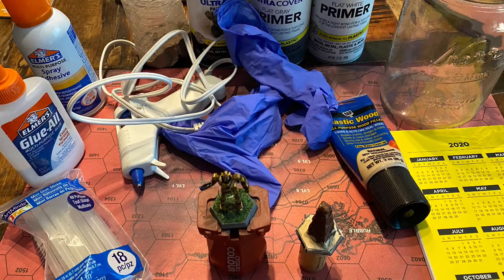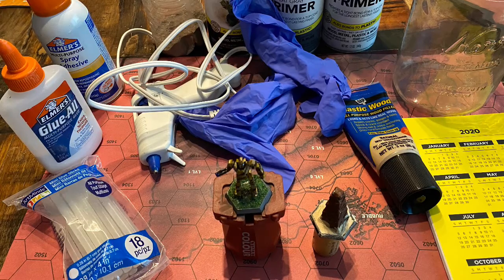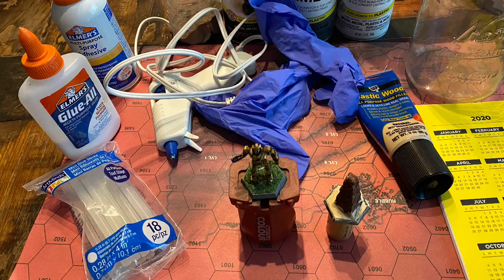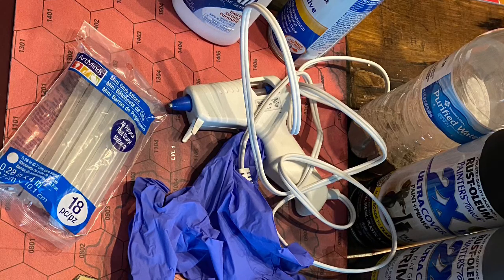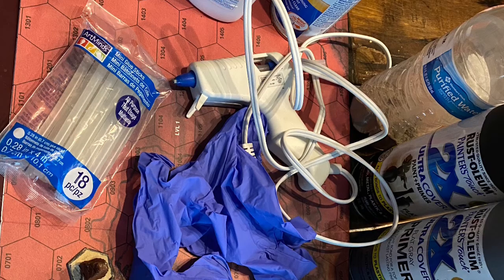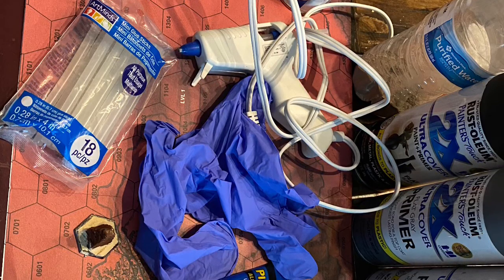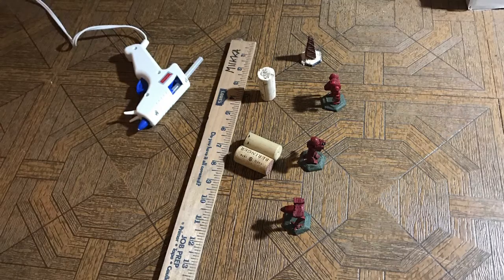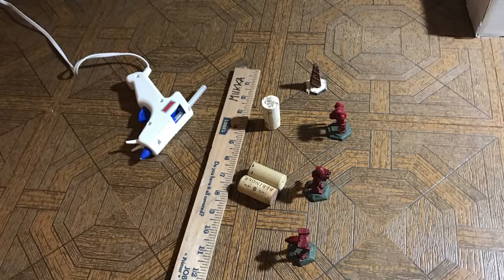Handles from wine corks for painting mechs Battletech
Make painting handles for detailed work